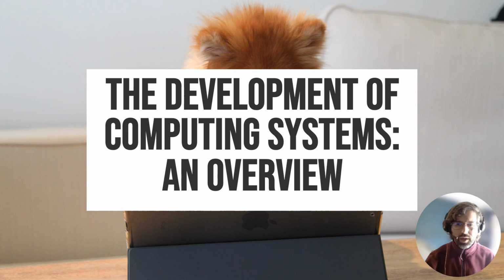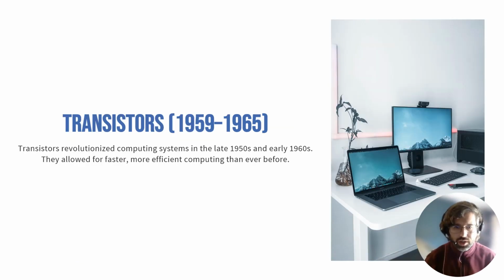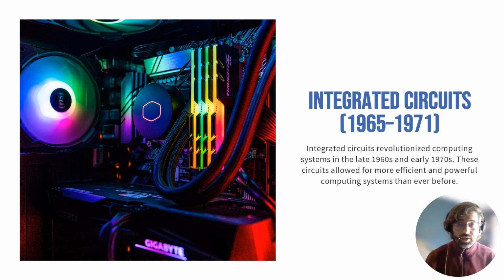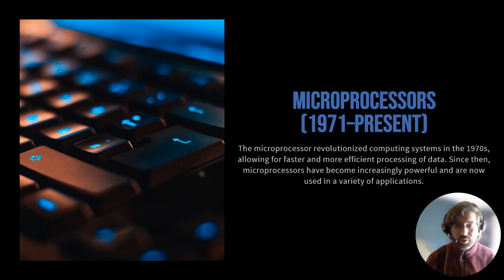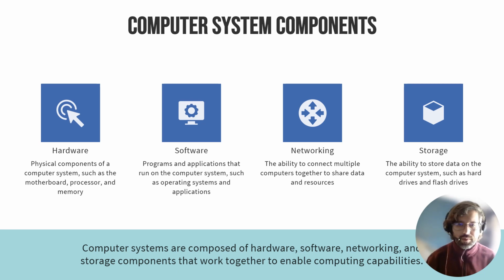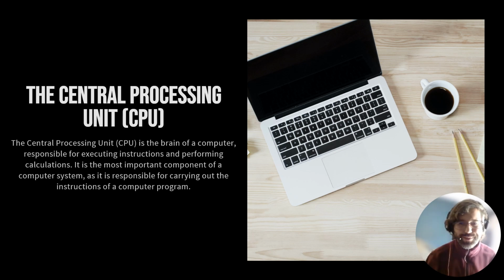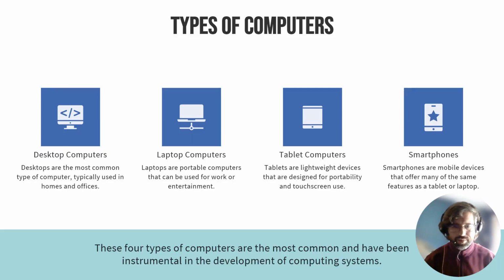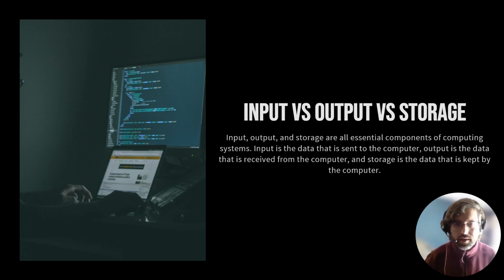Dad is a Programmer - The Development of Computing Systems An Overview